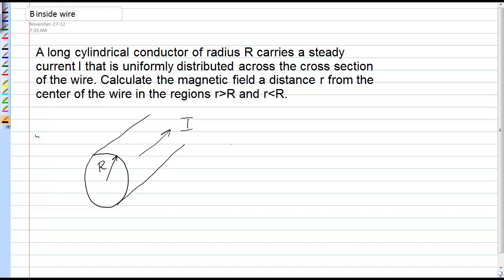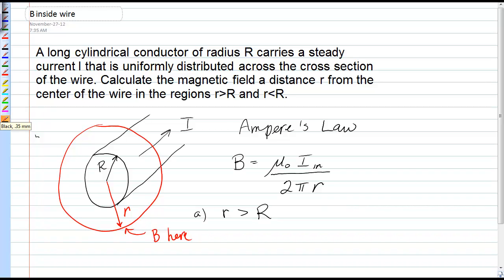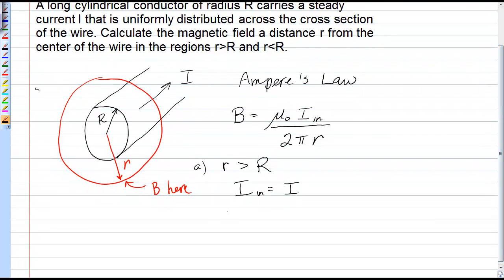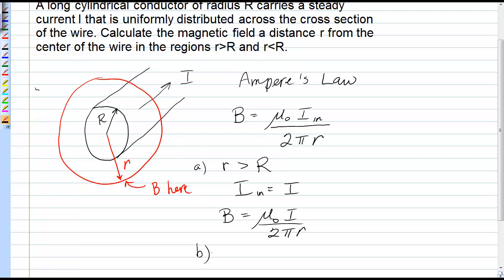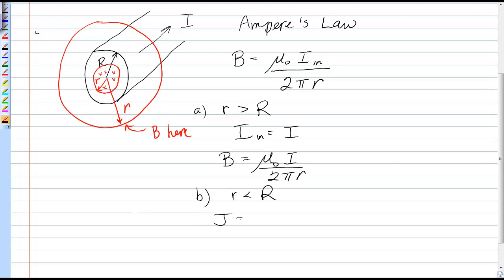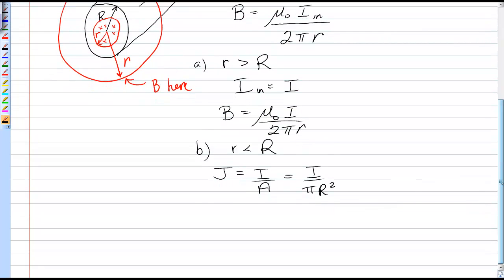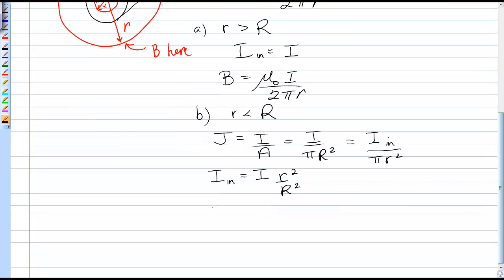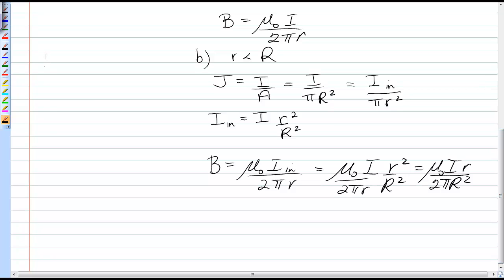Magnetic field of a cylindrical conductor carrying uniform current